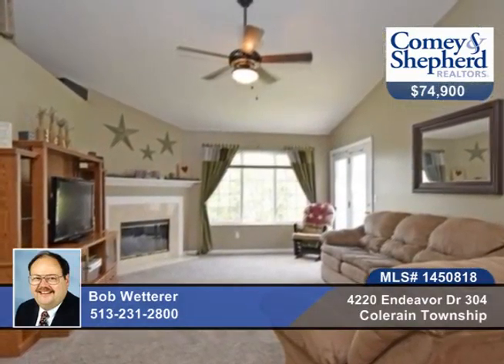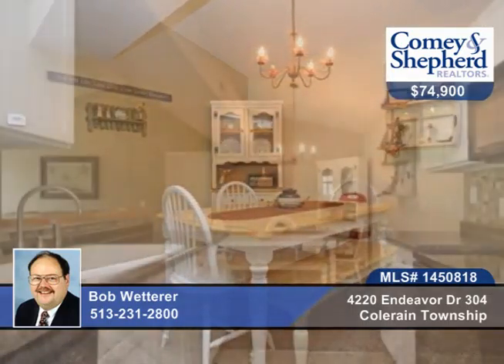4220 Endeavor Dr 304 Colerain Township, OH Homes for Sale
4220 Endeavor Dr 304, Colerain Township, OH
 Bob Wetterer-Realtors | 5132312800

2nd fl condo! Vaulted ceiling LR w/wbfp! Equipped Kitchen! 6x8 Balcony and Storage! HOA includes water, community pool, club house and 2 ponds. 1 car detached garage plus plenty of parking! Move in condition!